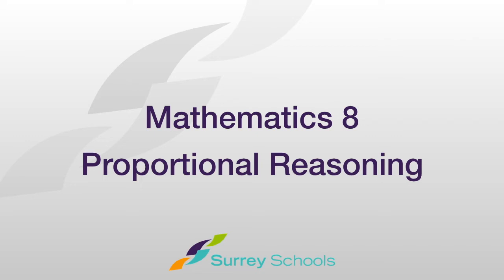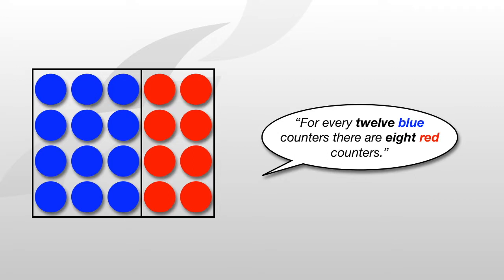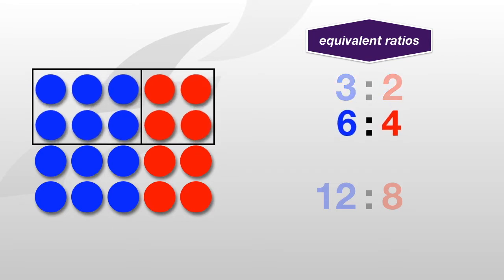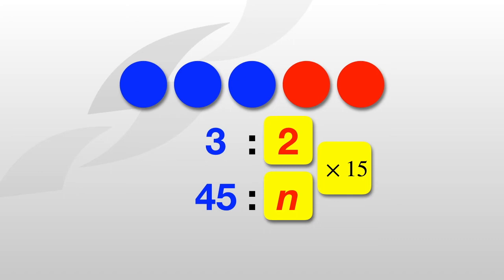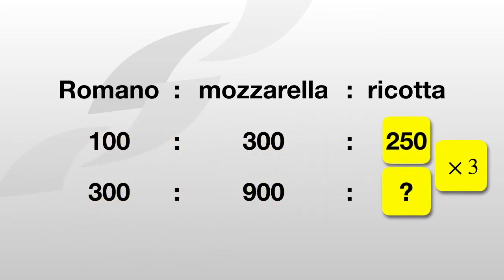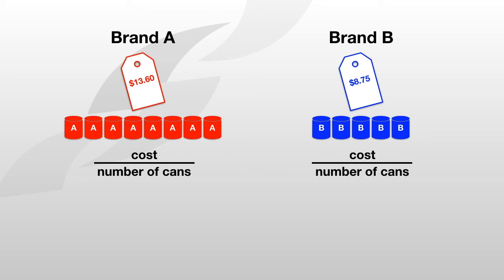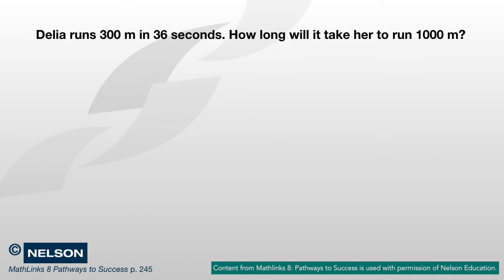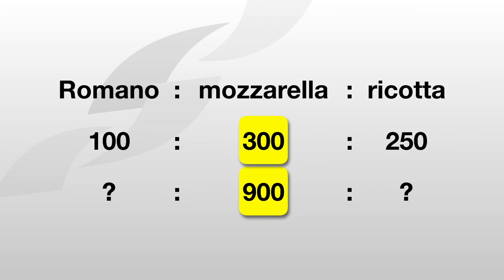Math 8: Proportional Reasoning